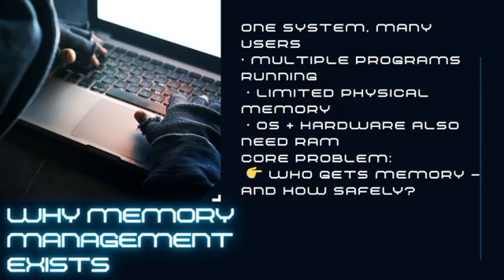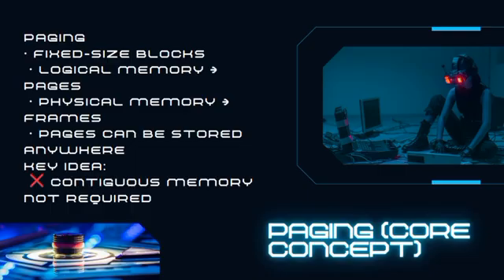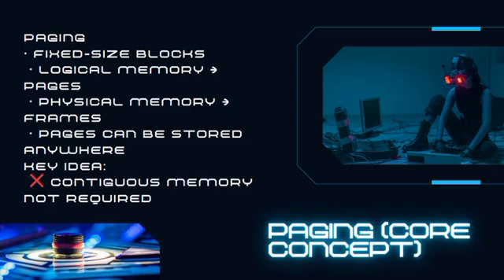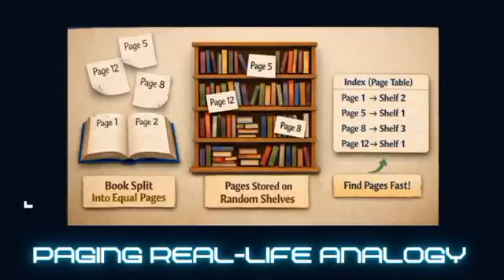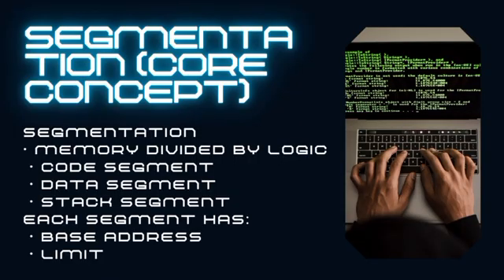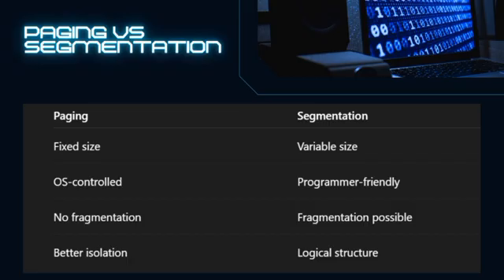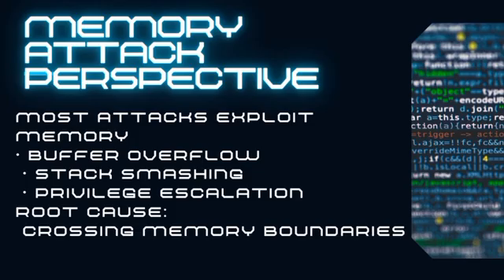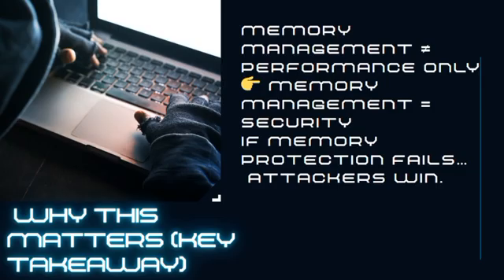Paging vs Segmentation — OS Explained Like a Hacker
Every Computer Science student studies Paging and Segmentation in Operating Systems — but very few understand why these concepts actually matter.

In this video, I explain Paging vs Segmentation step by step, using simple visuals, real-world analogies, and then connect them to how hackers and attackers think about memory.

This is not just an exam-oriented explanation.
This is Operating Systems explained like a hacker.

If you’re a CS student or someone starting in cybersecurity, understanding memory management is critical. Many real-world attacks like buffer overflows, memory corruption, and privilege escalation exist because of poor memory isolation.

🔍 In this video, you’ll learn:

• Why memory management exists
• Paging explained with a simple analogy
• Segmentation explained clearly
• Paging vs Segmentation comparison
• How memory concepts relate to real attacks
• Why OS knowledge matters in cybersecurity

This video is part of my CS + Cybersecurity Simplified series, where I break down semester topics and connect them to real-world security.

📌 Perfect for:
• Computer Science students
• Operating Systems exam prep
• Cybersecurity beginners
• Anyone who wants to actually understand OS